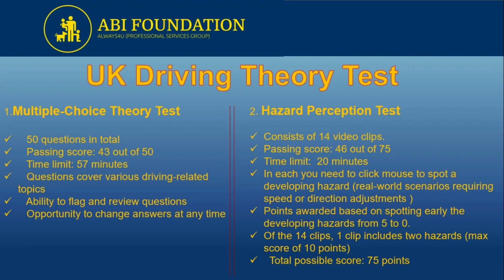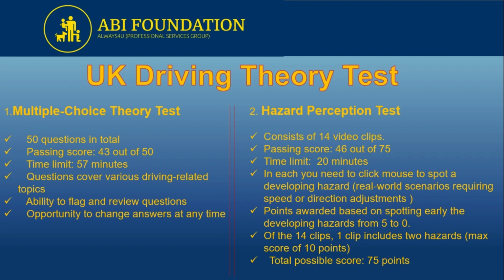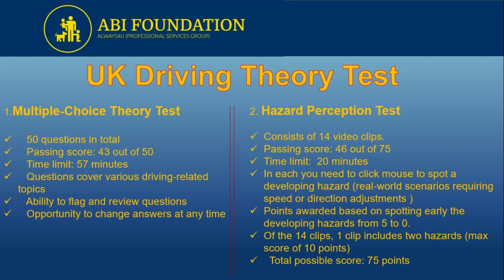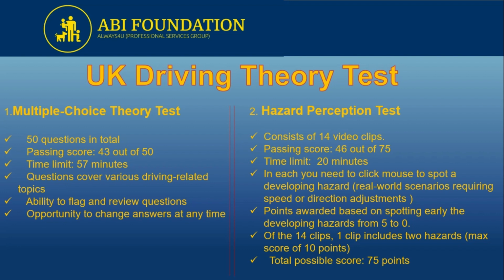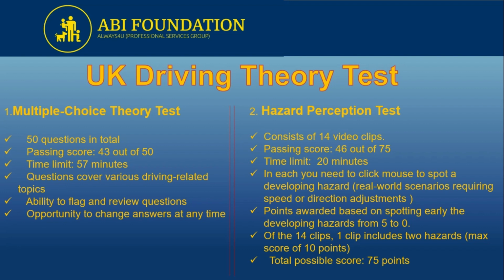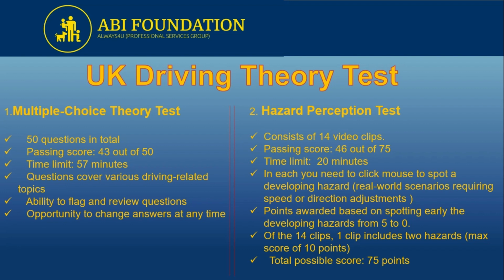UK Driving Theory Test Overview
Driving Theory Test Components:
Multiple-Choice Theory Test:
50 questions in total
Questions cover various driving-related topics
Ability to flag and review questions
Opportunity to change answers at any time

Hazard Perception Test:
Consists of 14 video clips
Each clip features a developing hazard
Points awarded based on early hazard identification